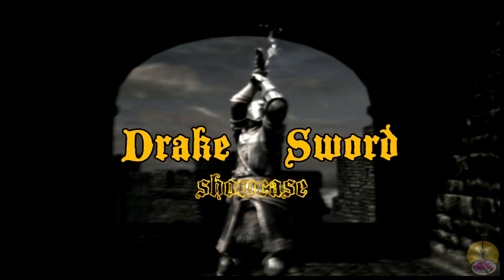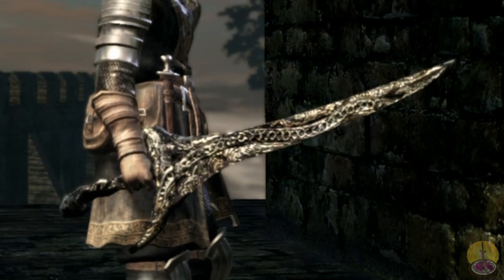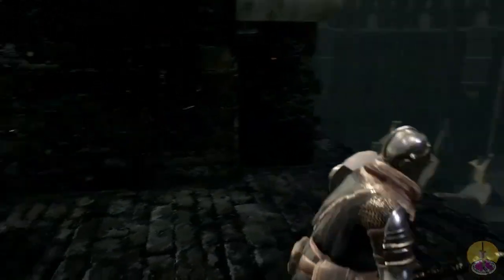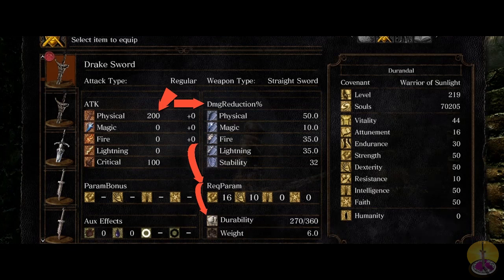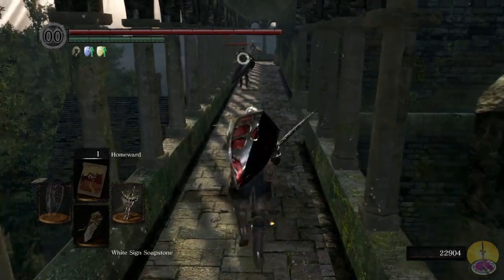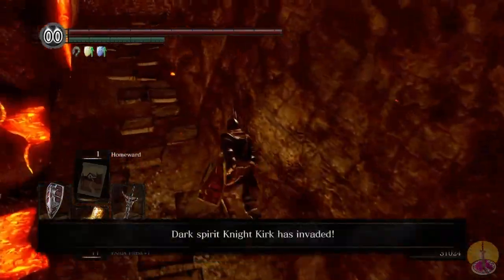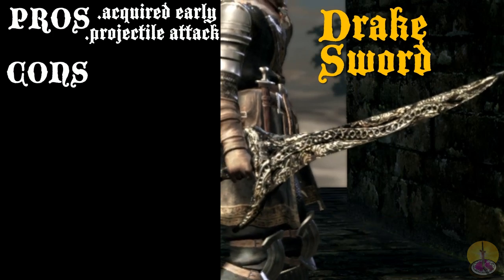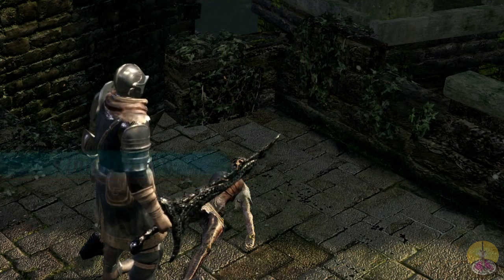Dark Souls Remaster Drake Sword review/showcase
Incoming jaded opinion